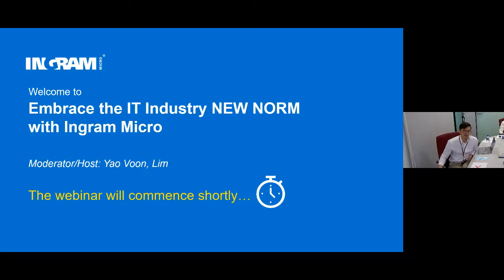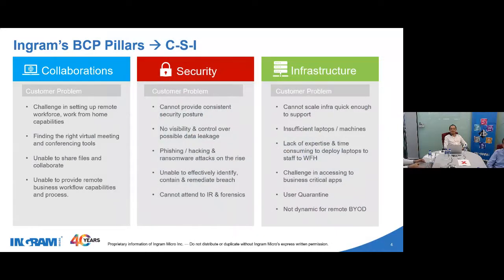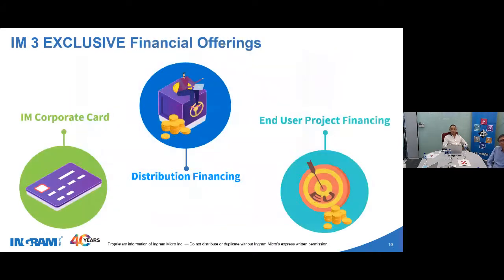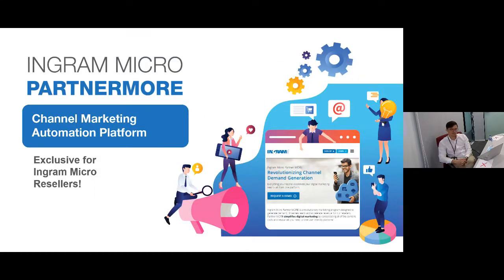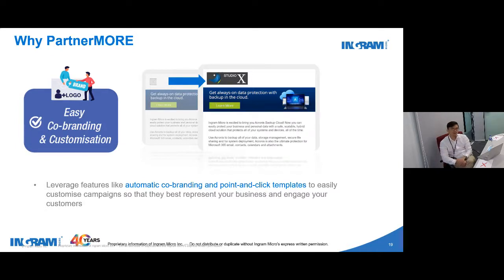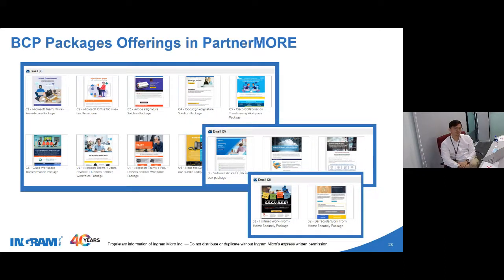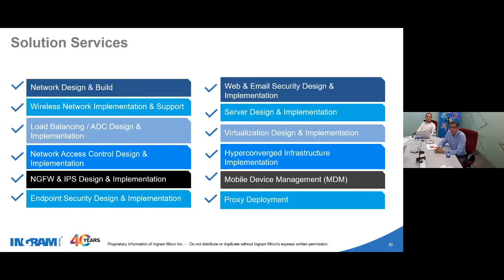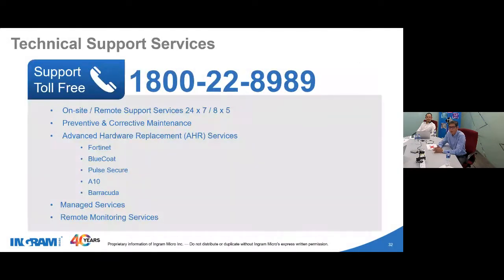Embrace the IT Industry NEW NORM with Ingram Micro